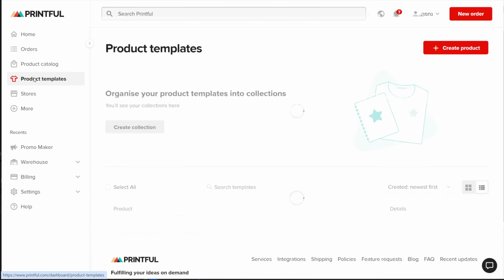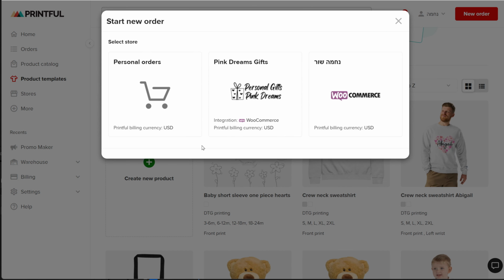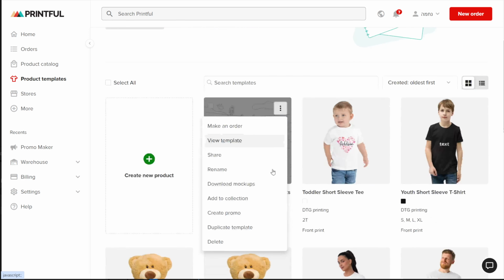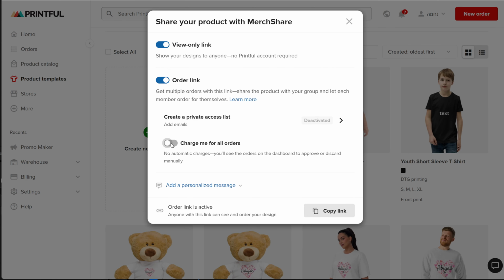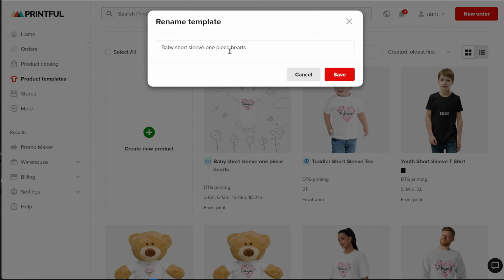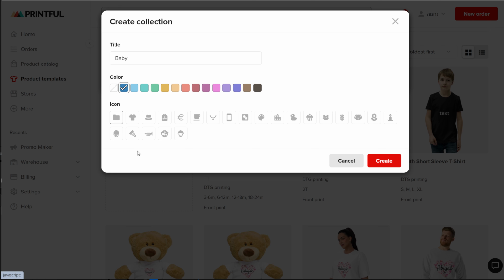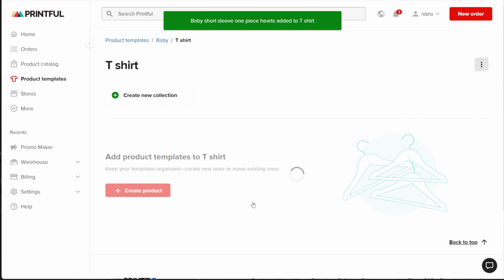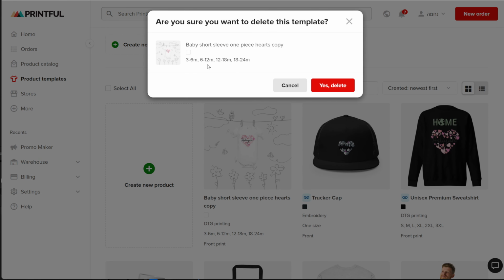How to Use the Printful Template Page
00:00 How to Use the Template Page in Printful
00:55 Adding Templates to Collections on Printful
01:22 Sell products directly from Printful without a store
03:07 Renaming and Editing Templates on the Printful Template
03:24 Downloading Mockups for Printful Templates
03:36 Adding Templates to Collections on the Printful Template Page
05:21 Create promo, Duplicating and deleting Templates in Printful

Learn how to navigate and utilize the Printful Template Page to manage your designs efficiently. In this video, we cover everything from adding templates to collections, duplicating designs, editing and renaming templates, downloading mockups, creating promos, and adding products to your store. Whether you're organizing your designs or preparing them for sale, this step-by-step guide will help you make the most of the Printful Template Page. Perfect for print-on-demand beginners and experienced users alike!

You get a very special deal:
14-day trial, no credit card required
1-on-1 support to get started with the platform
30-day money-back guarantee